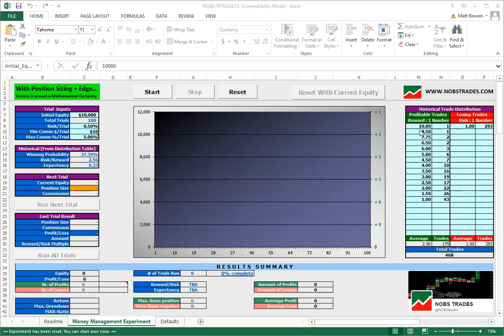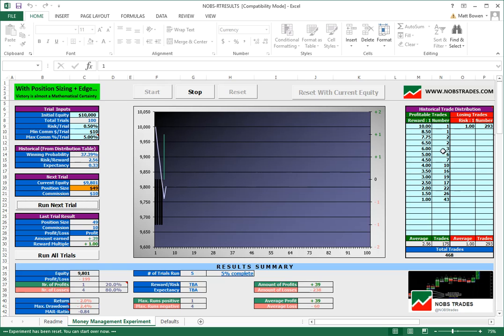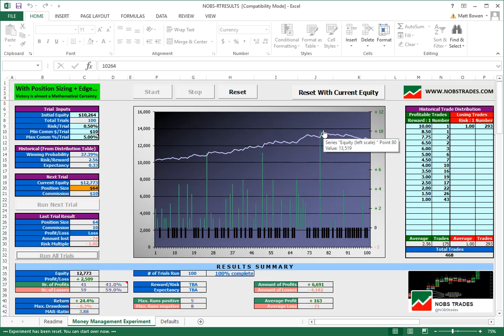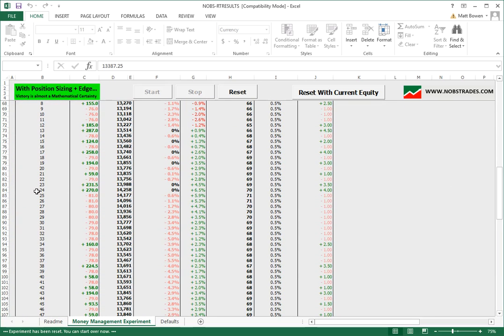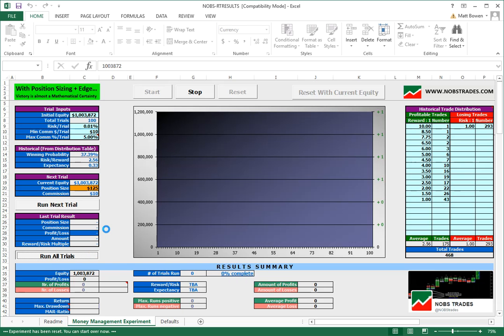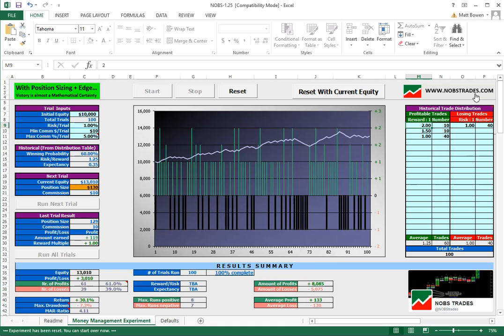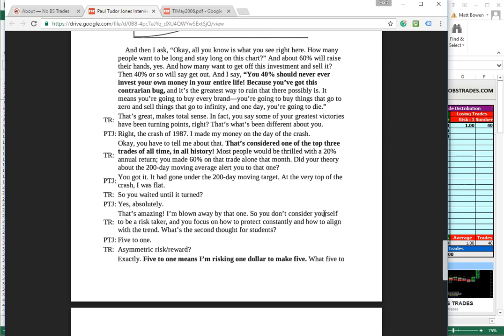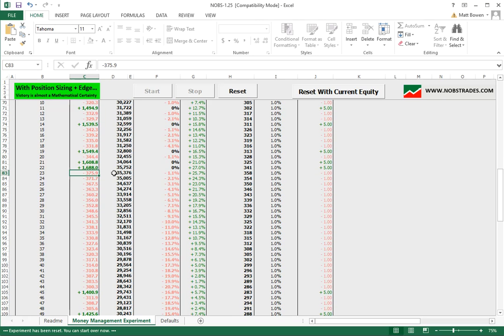12/11/2016 2:47:48 AM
Managing Reward To Risk In Your Trades with Position Sizing